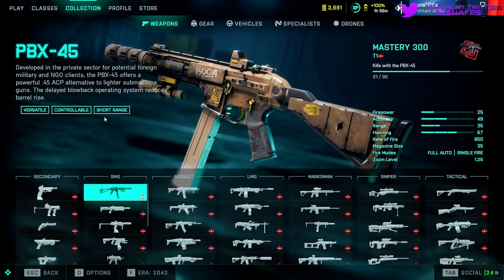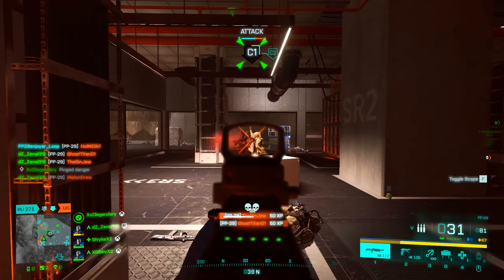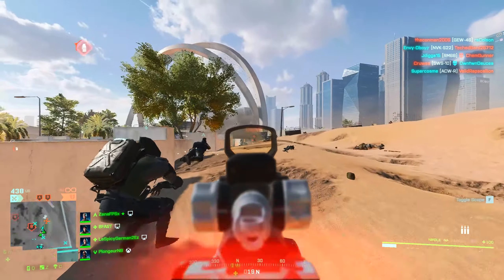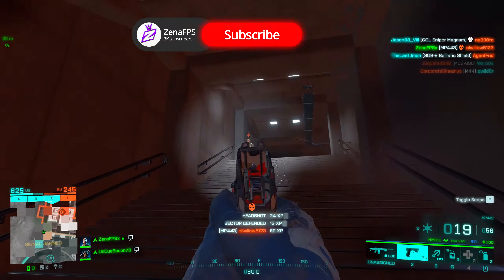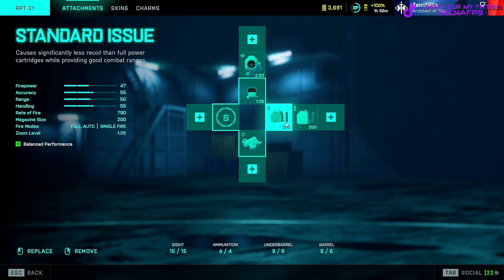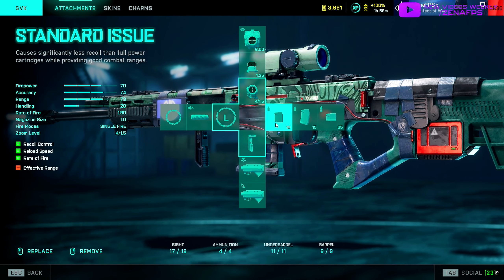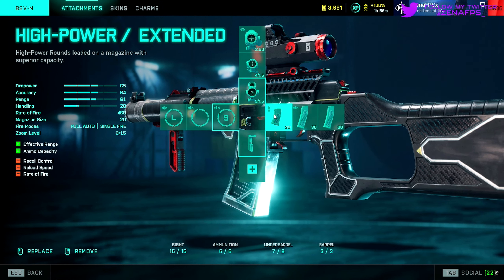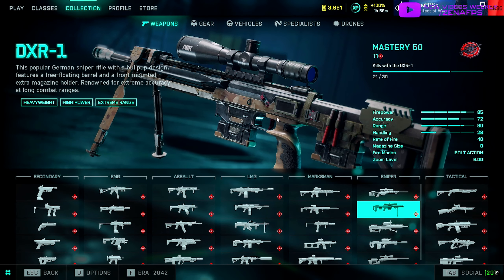Best Guns for NEW PLAYERS to progress in Battlefield 2042..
PC Specs:
Gaming PC:
RAM: 32 GB DDR4
Storage: 1TB SSD, 2TB HDD
Keyboard: Apex Pro TKL
Stream PC:
Storage-970 Evo 500GB SSD
Mouse- Logitech G pro superlight
Keyboard- Corsair K70 red keys
Monitor- Alienware AW2518HF 24"
Monitor 2- ASUS VG275Q 27"

timestamps
00:00-01:01 - Intro
01:01-01:45 - PBX
01:46-02:51 - PP29
02:52-03:56 - M5A3
03:57-05:43 - SCAR
05:44-08:34 - LCMG
08:35-09:59 - RPT
10:00-12:29 - SVK
12:30-14:20 - BSV
14:21-15:15 - SWS
15:16-16:16 - DXR
16:17-17:46 - MCS 880
17:47-19:13 - Rorsch MK4